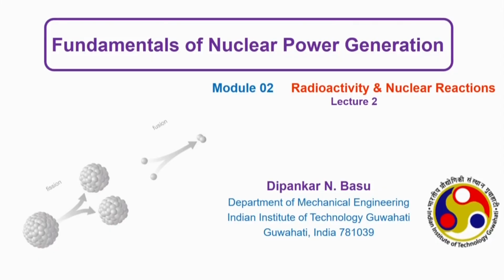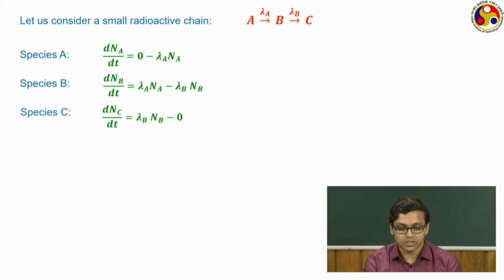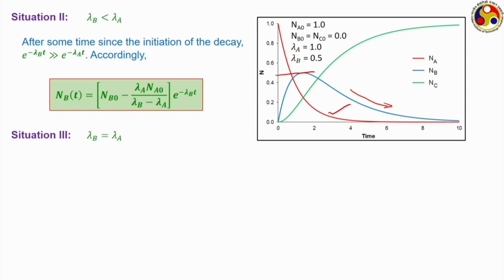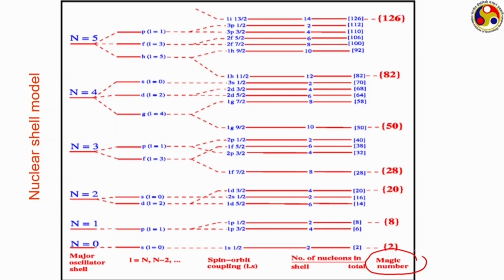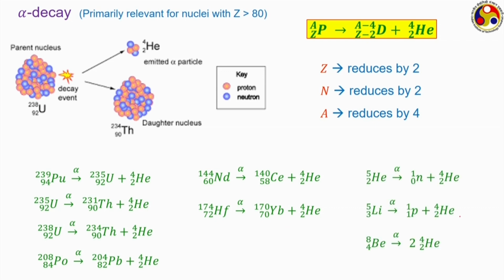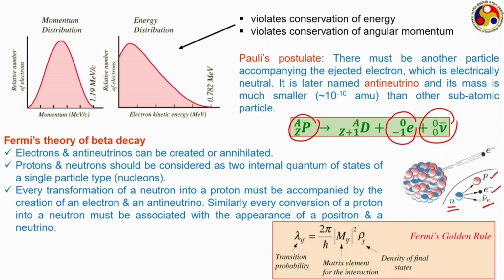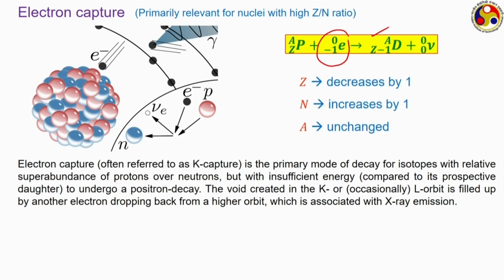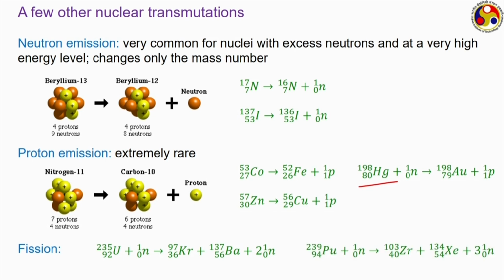Lec04: Different types of nuclear transmutation